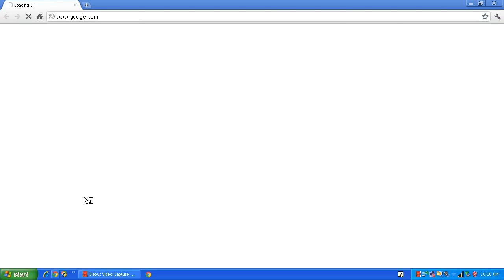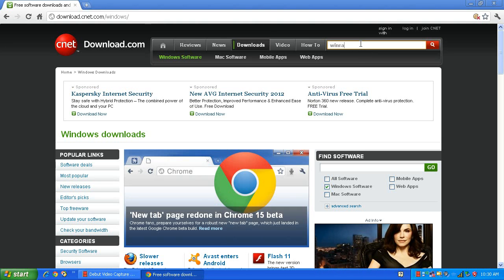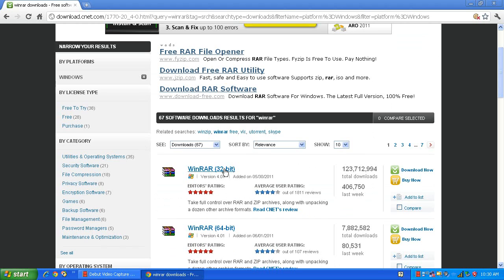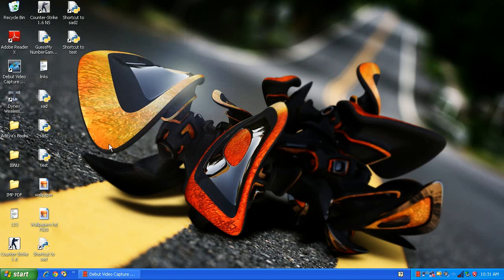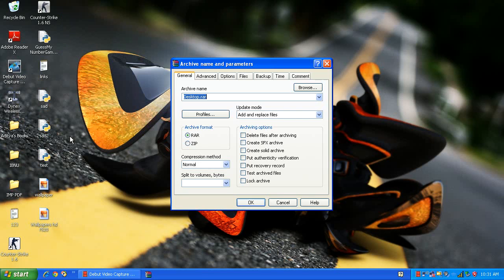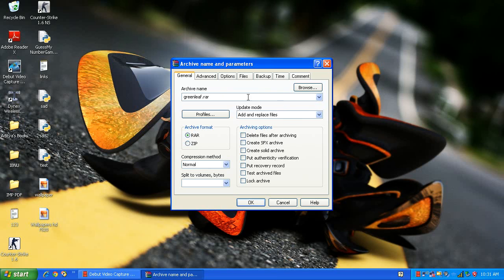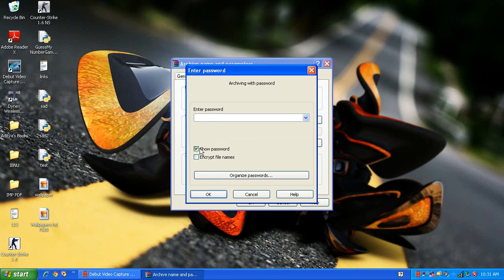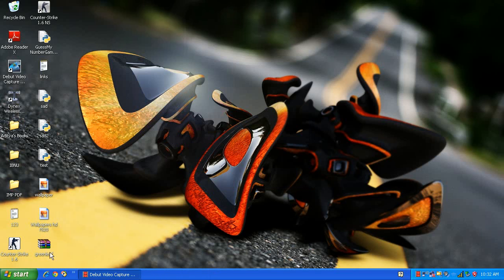How To convert files into rar files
sda